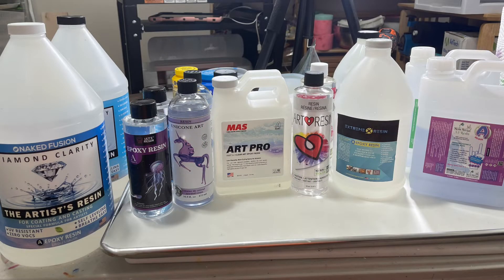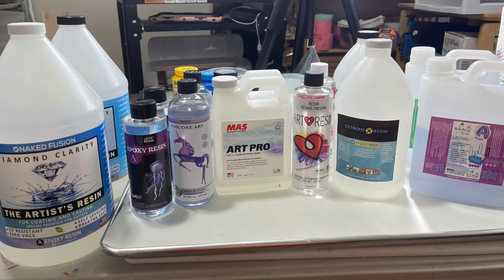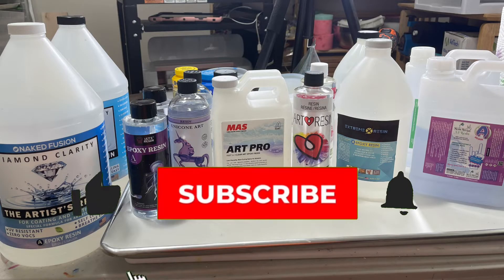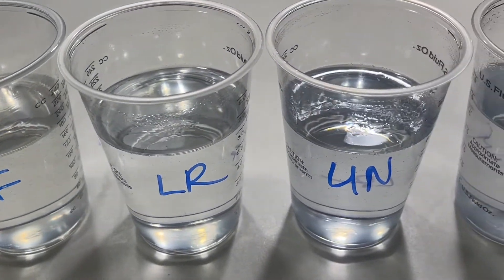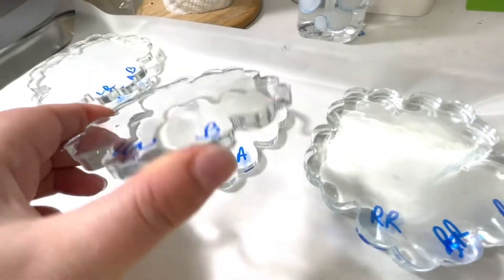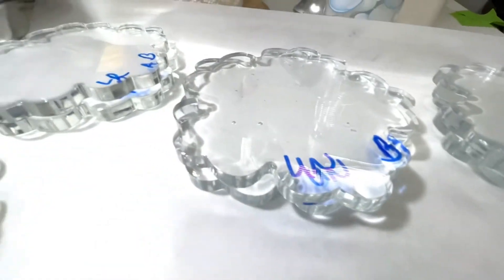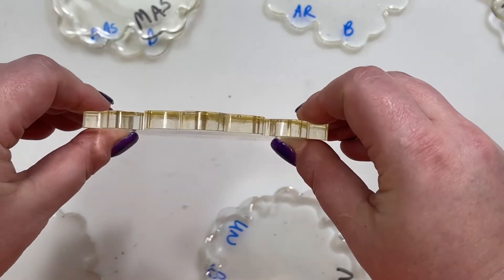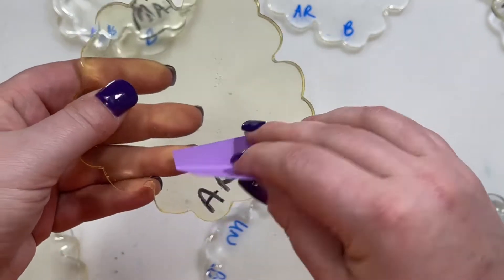52. Testing the UV Resistance of 7 Resins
I’ve been really wanting to find out how UV resistant resin is. Of course, it’s going to vary from brand to brand, so I chose seven resins that I either use or are popular. All bottles were purchased with my own money within 30 days of mixing.

This test uses Art Resin, Let’s Resin, Naked Fusion, Resin Rockers, MAS Art Pro, Extreme Resin, and Unicone. I did NOT apply any heat to them after pouring, so you’ll see bubbles and imperfections in the coasters. This was NOT intended to be a test of anything other than UV resistance, so I wasn’t taking any steps to prevent bubbles.